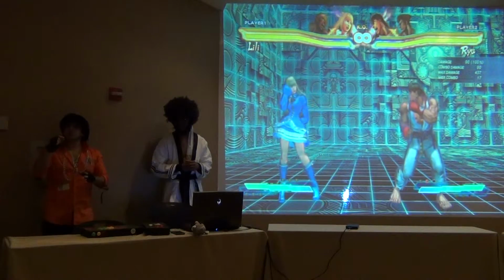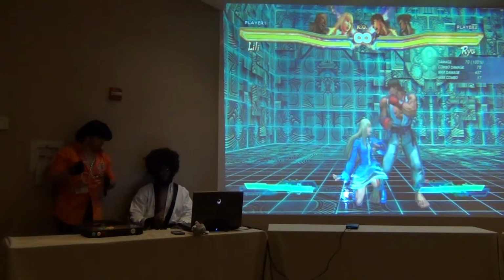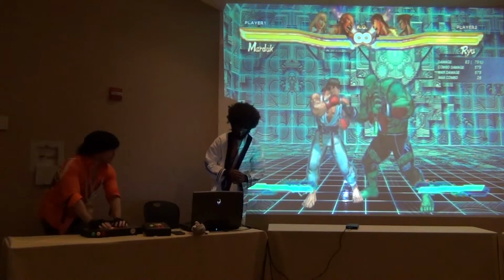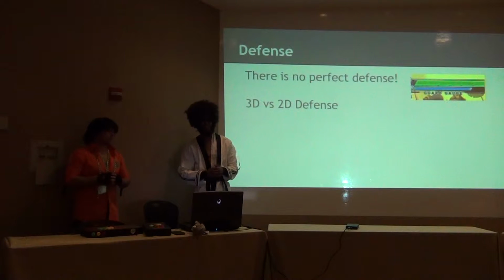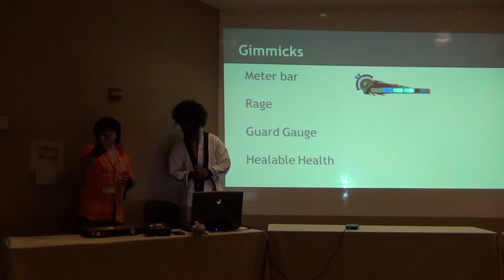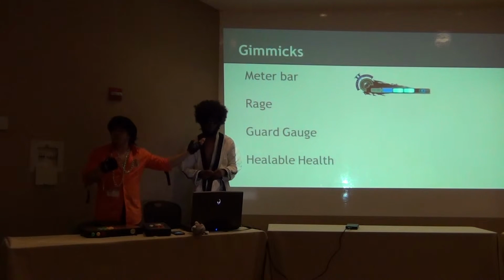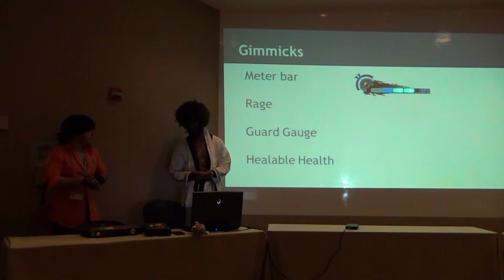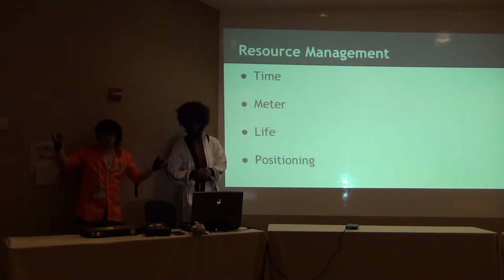HADOKEN: An Intro To Fight Games (A-Kon 26 Edition) Part 2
Once again The New Challengers are hosting their Intro to Fighting Games panel. Thanks for being a great crown A-Kon 26! This is the final portion of our panel.